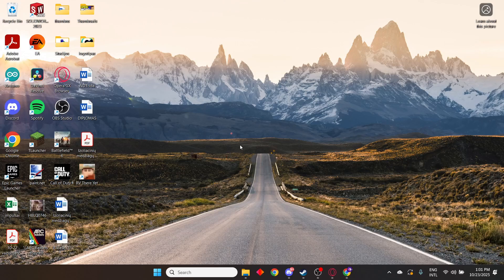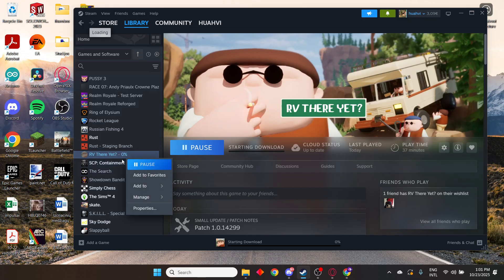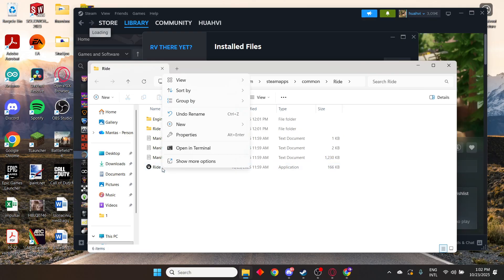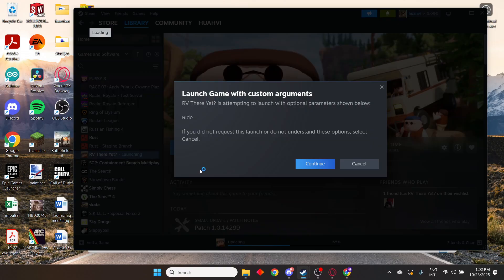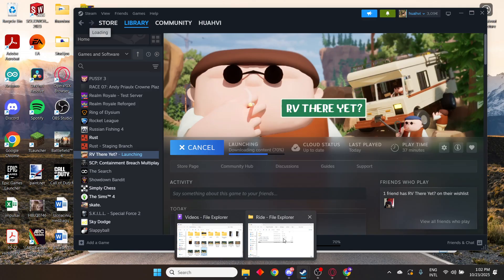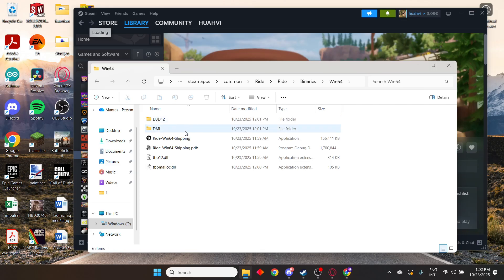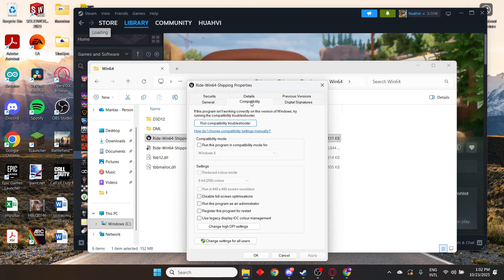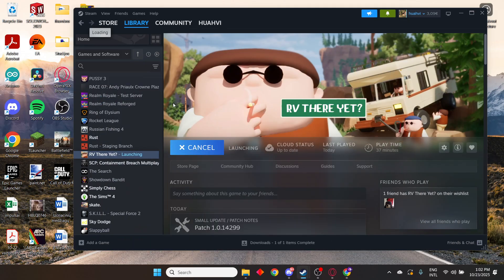How to Fix RV There Yet? Not Launching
Hello in this video I will show: How to Fix RV There Yet?  Not Launching

In this video:How to Fix RV There Yet?  Not Launching